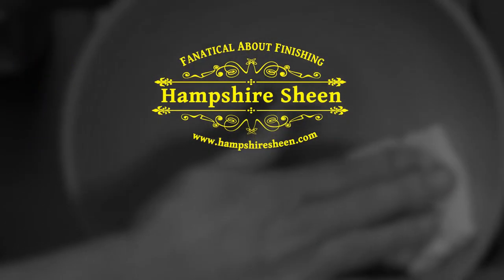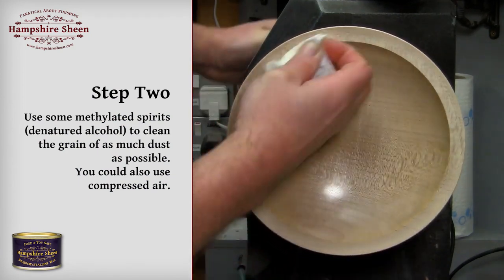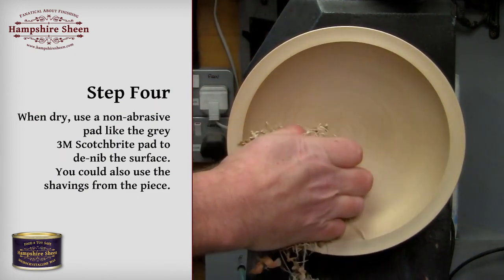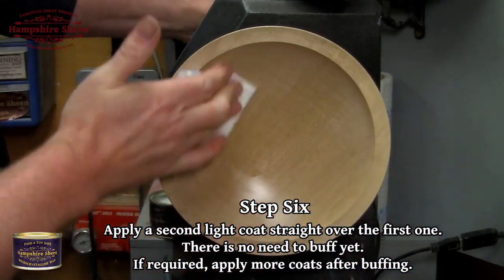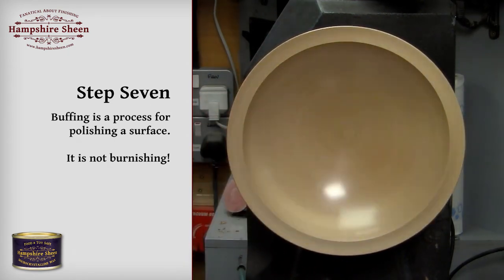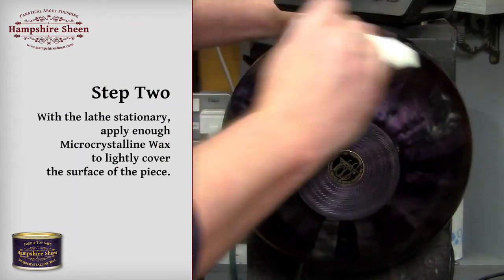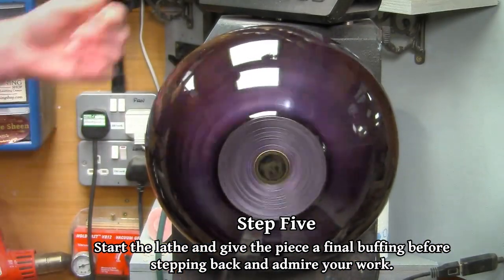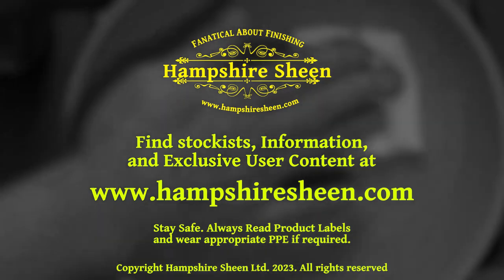Hampshire Sheen Microcrystalline Wax - Two Minute Tutorial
New for 2023 - Hampshire Sheen developer Martin Saban-Smith demonstrates an updated two minute tutorial on our recommended method of applying our super overcoating product - Microcrystalline Wax.

Use the closed captions for translations into English, Danish, French, German, Norwegian and Swedish.

Discover more information and user exclusive content over on our